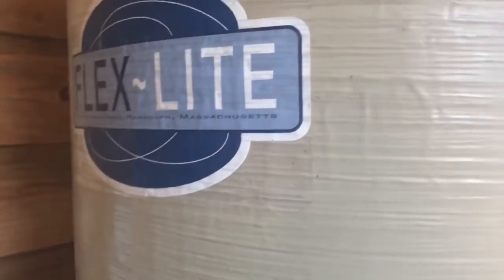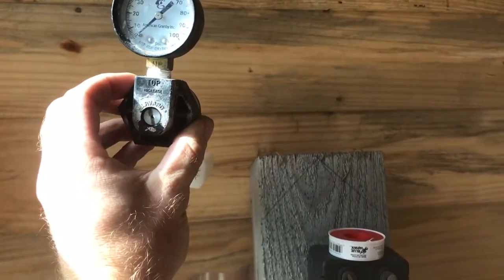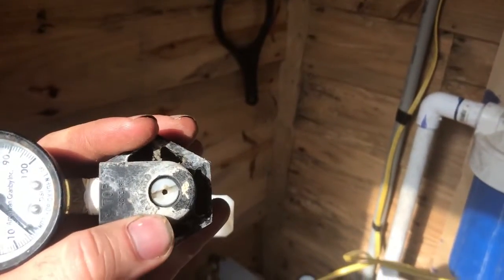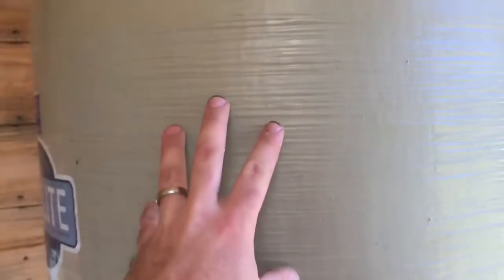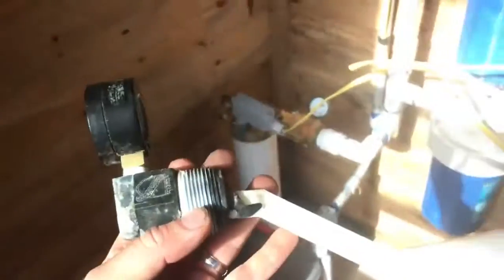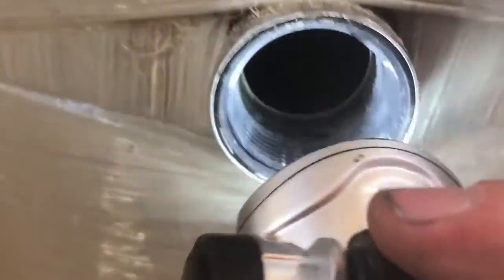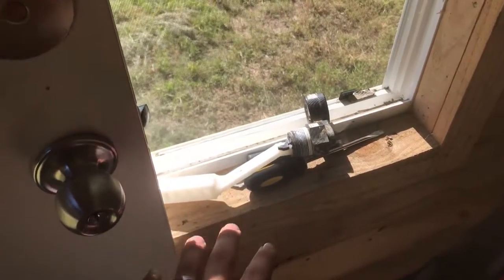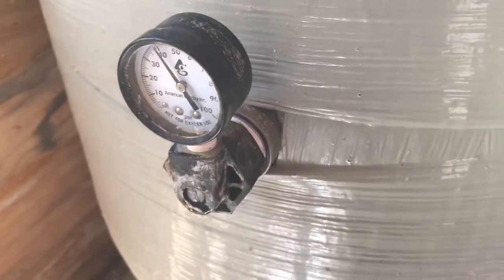Too Much Air in the Water Well Tank Troubleshooting Air Release Valve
Is your water well sending large slugs of air through the water lines of your home? That's a real problem!

Ours was BAD! And of course it acted up worst when I had to leave for 20 days. By the time I got home, no one wanted to shower, and the kids were afraid to flush the toilet, as it sounded like a rocket taking off in the tank when they did.

We were getting huge amounts of air coming through our water lines from the well. Now I knew it had to be something to do with the pressure tank, but I didn't fully understand the workings of the air release valve. I finally tore it down, figured it all out, and share that with you.